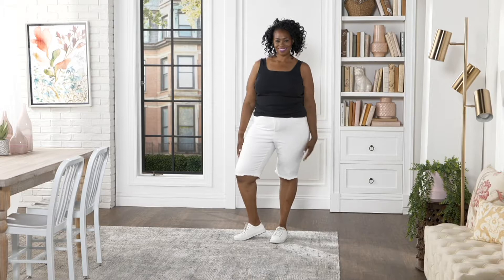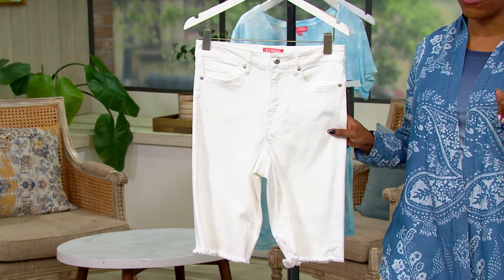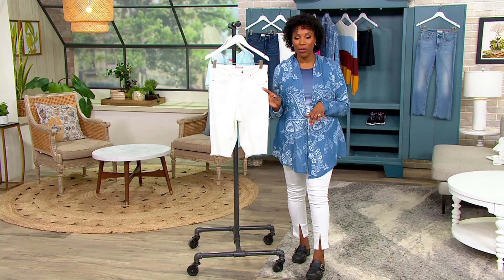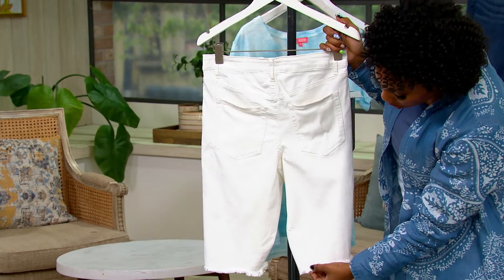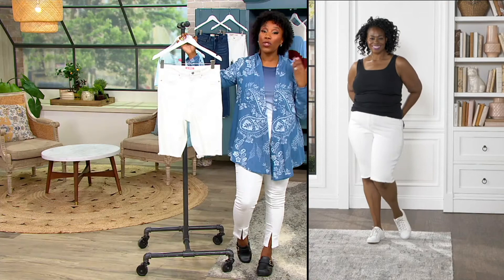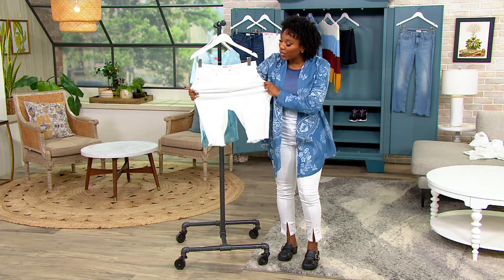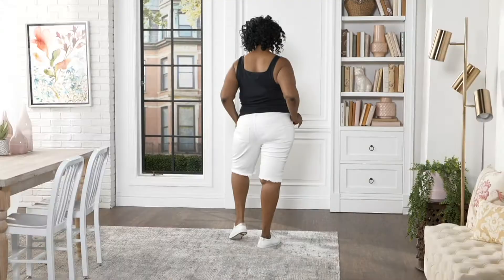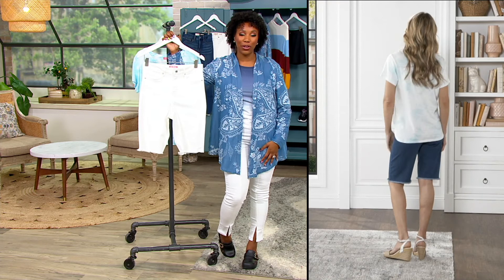All Worthy Hunter McGrady Denim Bermuda Shorts on QVC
All Worthy Hunter McGrady Denim Bermuda Shorts